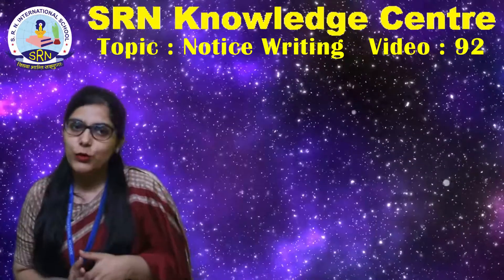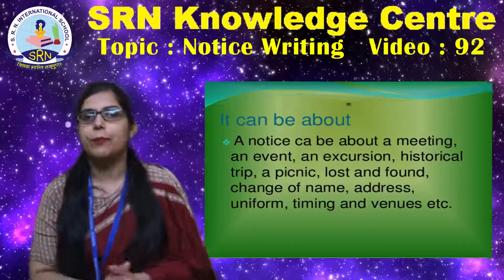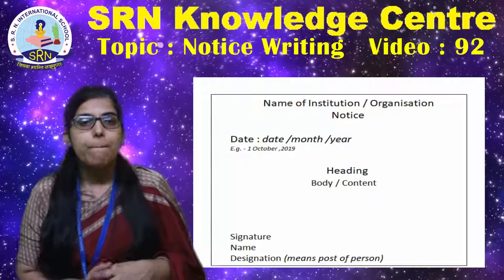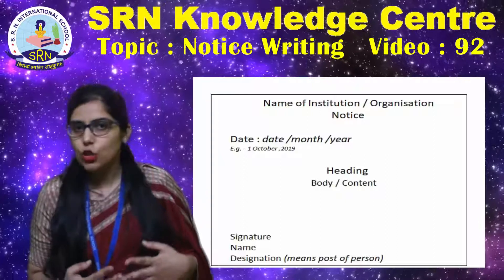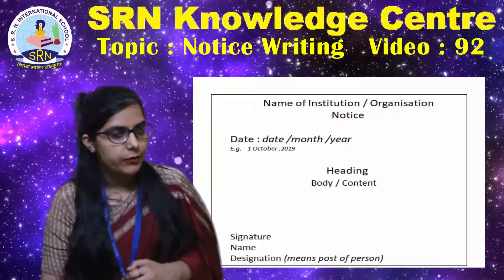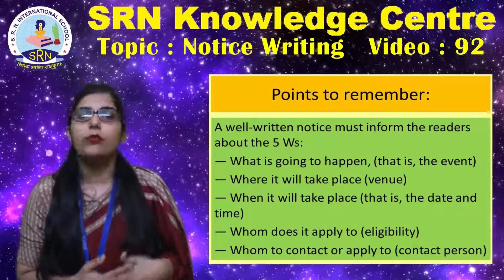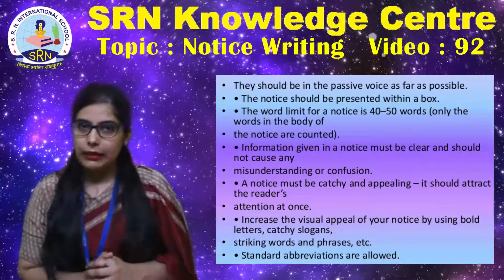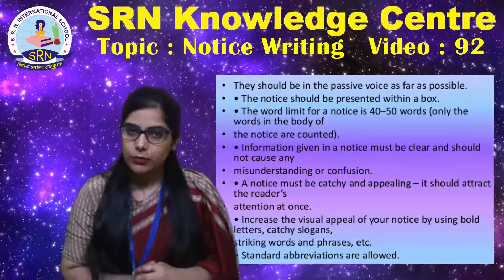English -Notice Writing I VI-X |SRN Knowledge Centre| SRN International School, Jaipur,Raj- India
bharatpadheonline SRN IT Team and Subject Teachers are doing strenuous work even during this difficult time to contribute to the online education system to provide E- lectures to the students during this pandemic COVID-19. These Knowledge videos are beneficial for the students of CBSE, ICSE, IB, and State Board system. We are delighted to apprise you that SRN International school has taken the worthwhile initiative to benefit students through SRN Knowledge Centre to facilitate remote learning opportunities where teachers can reach students anywhere. Students can procure study content and audio video through the link provided to you. You can access videos on "Notice Writing" by Ms.Vipul Sharma (Faculty- English ). Kindly appreciate the effort of the faculty members.